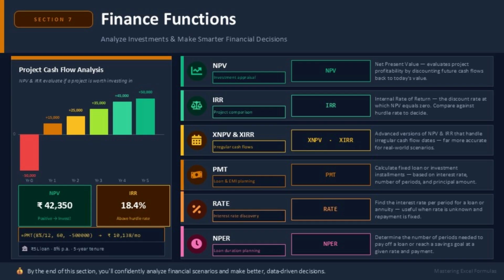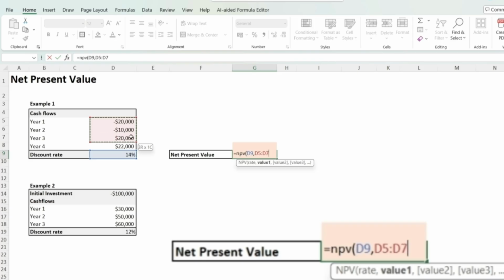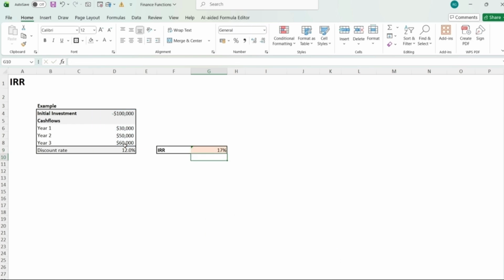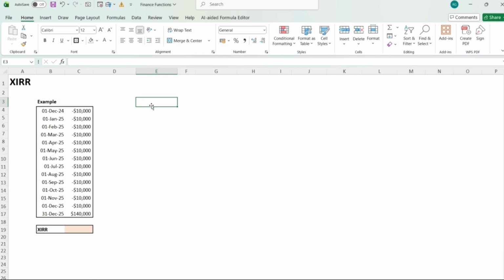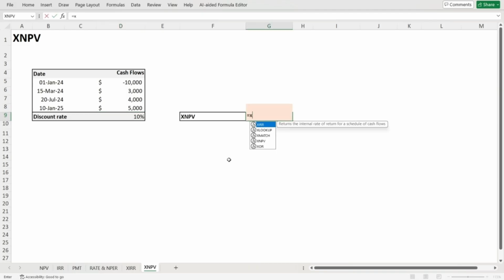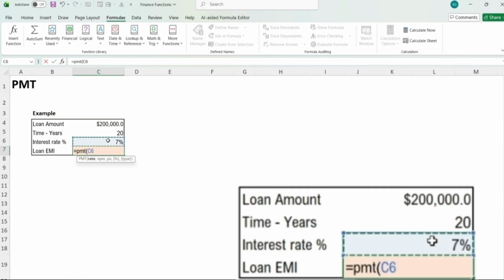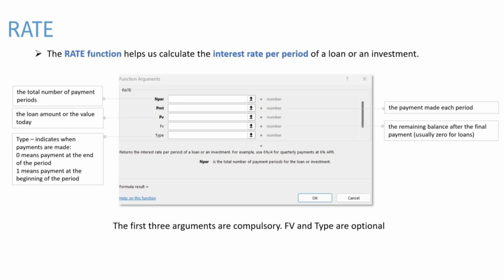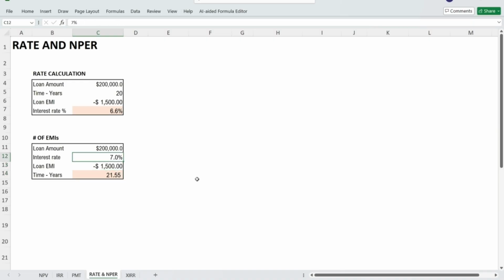Master Excel Finance Functions: NPV, IRR, XNPV, XIRR, PMT, RATE & NPER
🚀 Want to master the most important financial functions in Microsoft Excel?

In this video, you'll learn the **most widely used Excel Financial Functions** that every finance professional, analyst, accountant, investment banker, and student should know.

Whether you're building a financial model, performing business valuation, evaluating investments, or calculating loan repayments, these functions will save you time and improve your accuracy.

📌 **Functions Covered:**
✅ NPV – Net Present Value
✅ IRR – Internal Rate of Return
✅ XNPV – NPV with irregular cash flow dates
✅ XIRR – IRR for irregular cash flows
✅ PMT – Loan EMI and periodic payment calculation
✅ RATE – Interest rate calculation
✅ NPER – Number of payment periods

🎯 This video is ideal for:
• CFA Aspirants
• Investment Banking Professionals
• Financial Analysts
• Valuation Professionals
• Corporate Finance Teams
• Anyone learning Excel for Finance

By the end of this session, you'll understand when to use each function, how to avoid common mistakes, and how these formulas are applied in real-world financial modeling and valuation.